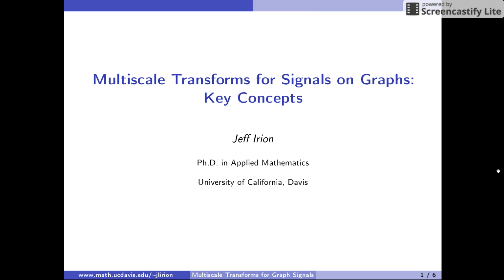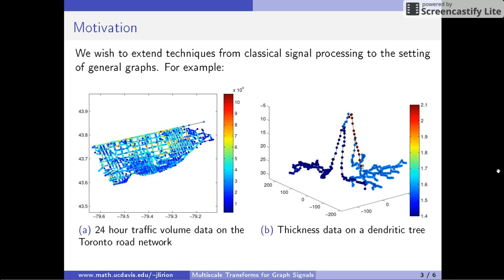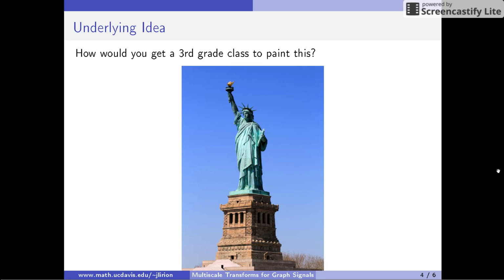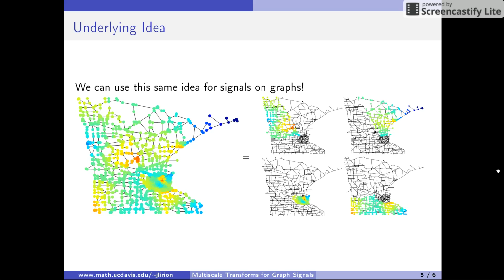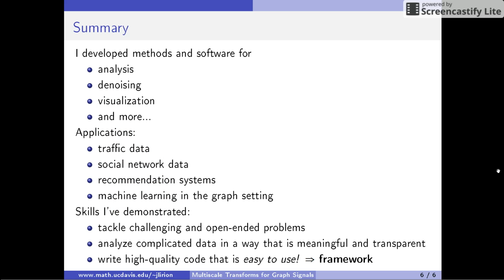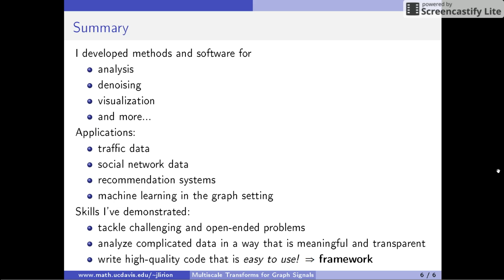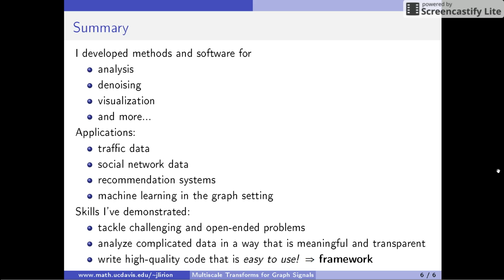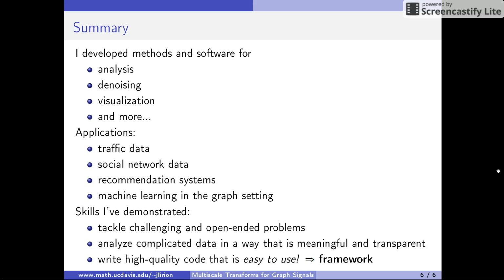Basic overview of my research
This is a very brief introduction to my graduate research in applied math at UC Davis.